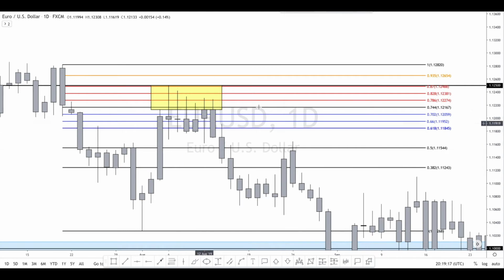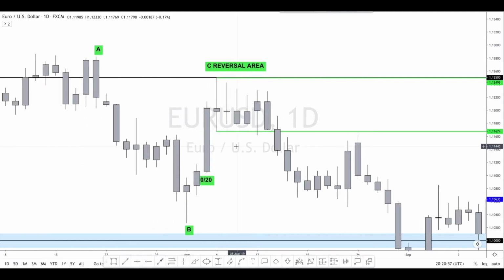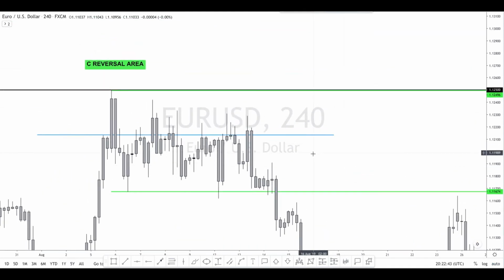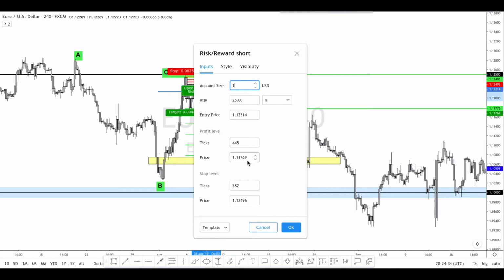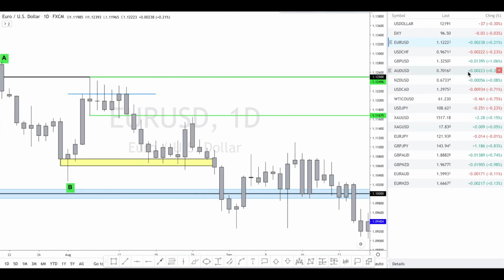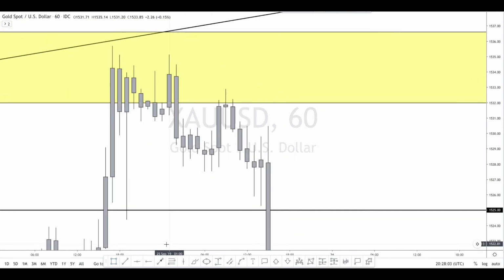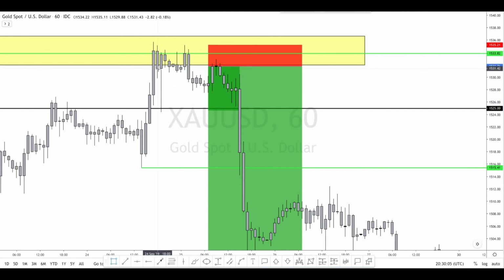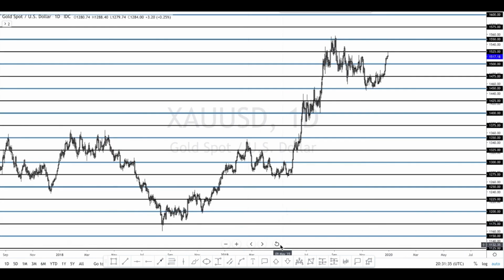Free Complete tutorial | EPISODE 15 of 30